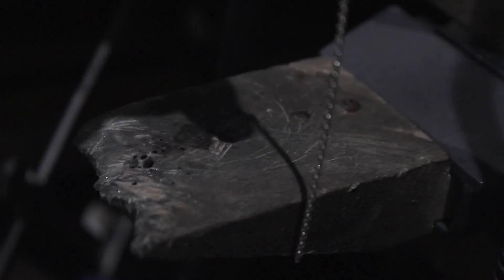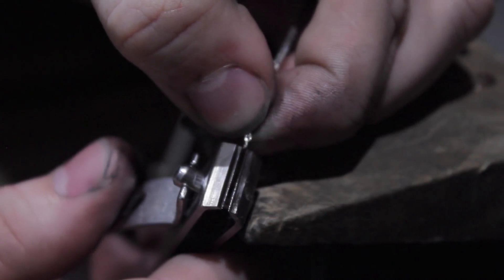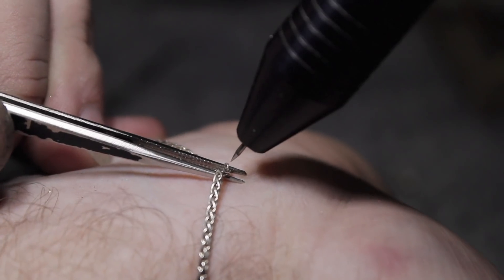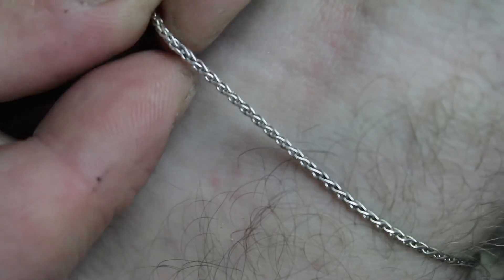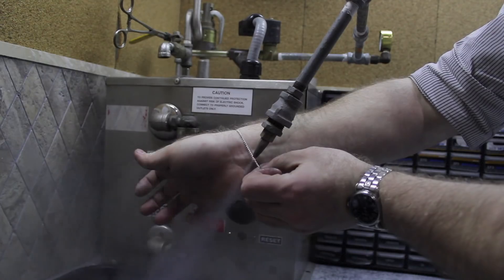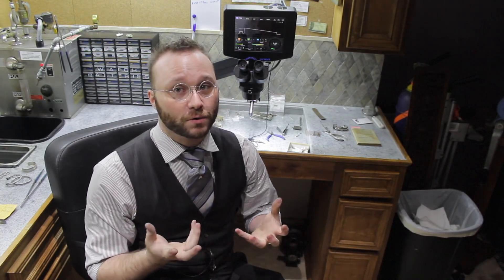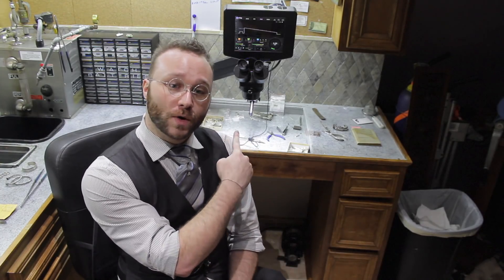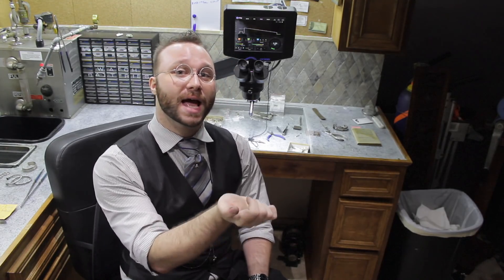The Impossible Bracelet - Showing Off What The Orion Can Do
A friend of ours let us know that we may not have adequately explained what our Orion 200i2 pulse arc welder is,  or what it can do.

Follow along with The Bench At Canton Road Jewelry while we rectify our oversight, and make something truly amazing - an impossible bracelet.